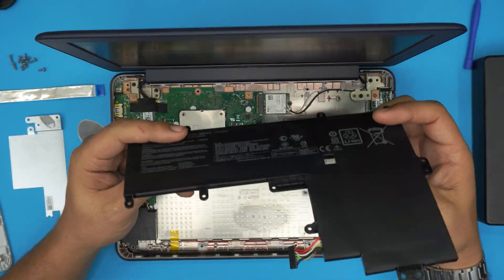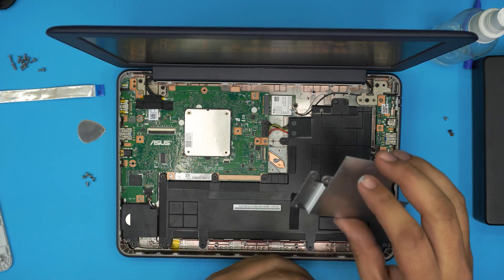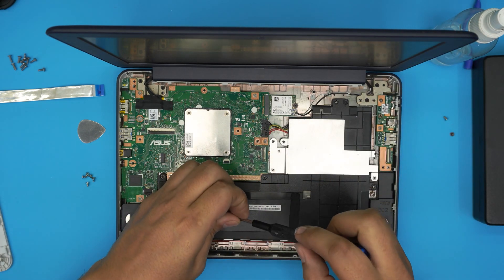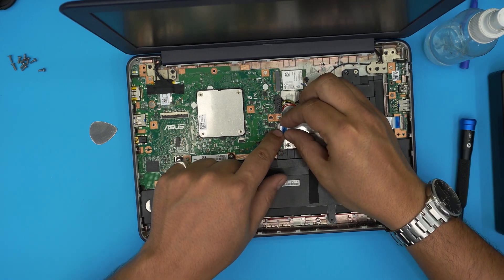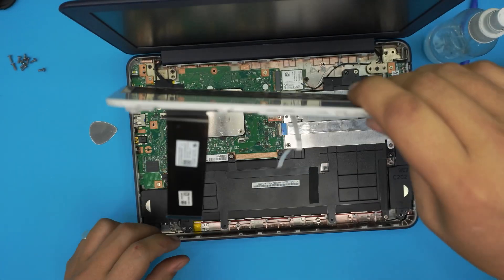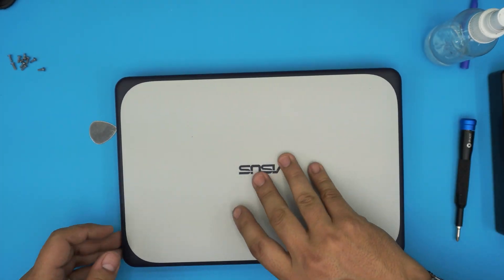How to replace ASUS ChromeBook C202s Battery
In this video i will show you how to replace your battery for Asus ChromeBook C202s laptop STEP By STEP.
MODEL : C21N1530
👉 Tools used:
✔The Best Screwdriver kit!

› Bitcoin:36KgkZraGcSJsGU6snZDfmFfX9piZj4aqv
› Ether (ETH):0x7554389ffaf349c8ad6b484e25e03bfd57da244a
› Litecoin (LTC):MUvuymvrgB3ENYY1Tn8H9A7QupbXa1kib5
› Bitcoin cash (BCH):pzt0clpwj9tm07qvsnksdnvwdskps8kkxv03q9h6w9
› TrueUSD (TUSD):0x7554389ffaf349c8ad6b484e25e03bfd57da244a
› BAT (BAT):0x7554389ffaf349c8ad6b484e25e03bfd57da244a